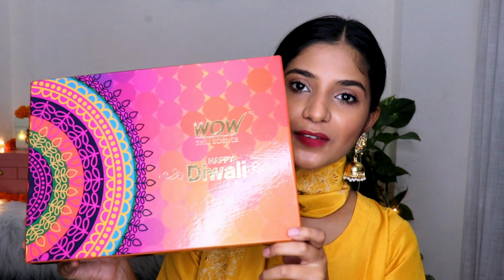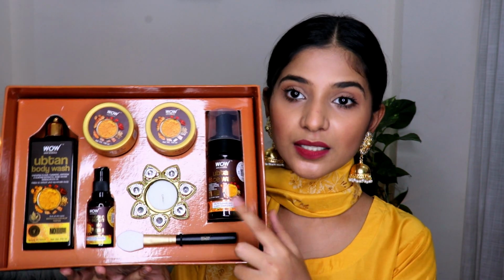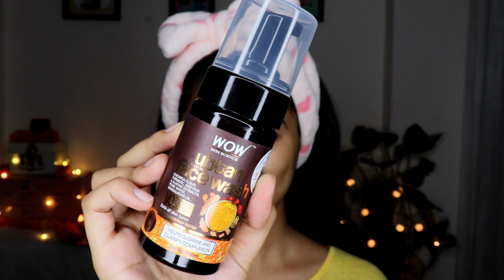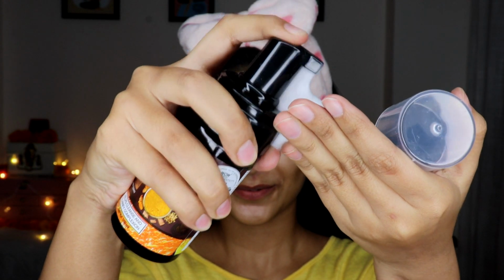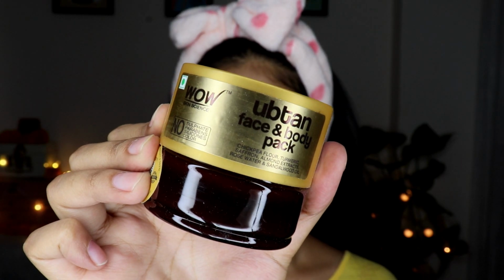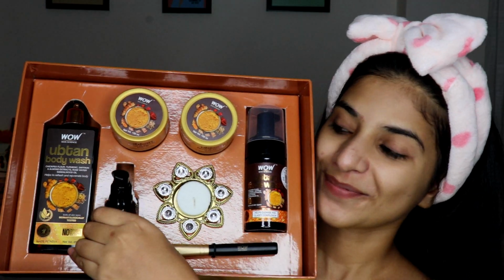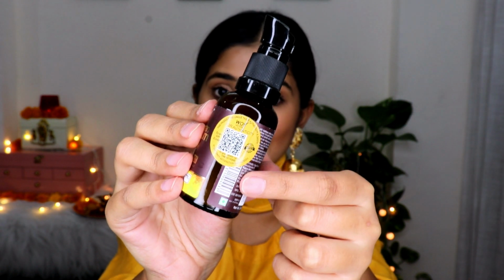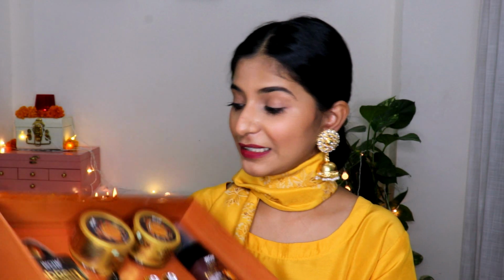WOW Diwali Kit containing UBTAN range - Facewash,Scrub,Pack & Serum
Hey guys,

WOW Skin Science Diwali Box

WOWSkinScience

 The WOW Skin Science Ubtan Beauty Box Diwali Kit. You can use it or even better gift it to someone you love. It’s fantastic and thoughtful because it shows that you care.
The WOW Skin Science Ubtan Beauty Box has 5 amazing products that deliver refreshing and rejuvenating care to help balance skin and boost radiance with goodness of traditional ubtan recipe.
 It is a complete skin and body care kit that is infused with traditional actives like turmeric, chickpea flour, almond, sandalwood oil, saffron and rosewater.
The kit has Ubtan Foaming Face Wash, Ubtan Body Wash, Ubtan Face & Body Scrub, Ubtan Face & Body Pack and Ubtan Face Serum.
The Foaming Face Wash and Body Wash help to cleanse and refresh your skin and body. They help to remove dirt and pollutants from the skin.

FAQ (Frequently Asked Questions):

1. What's my age - 24
2. What's my education- BHMS(Bachelor of Homoeopathic Medicine & Surgery)

Equipments used

Ring light

Extra memory card

XOXO
love
RITIKA